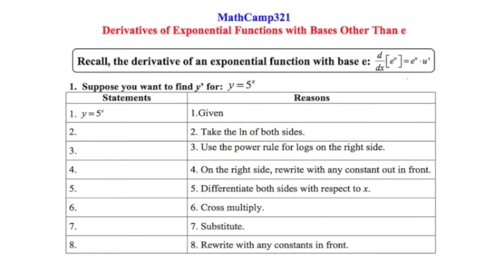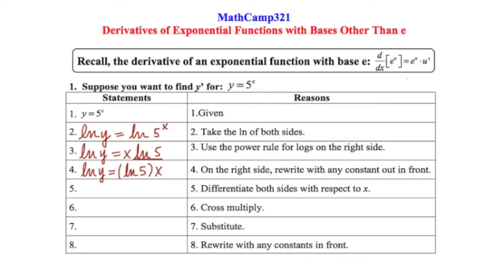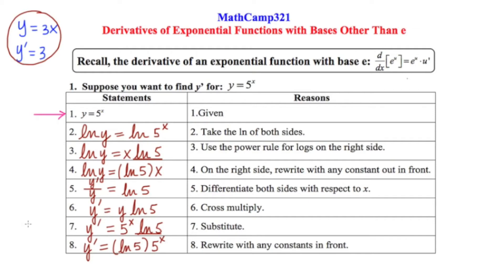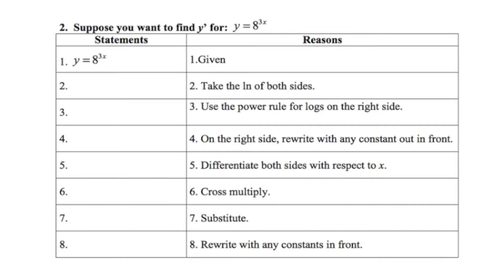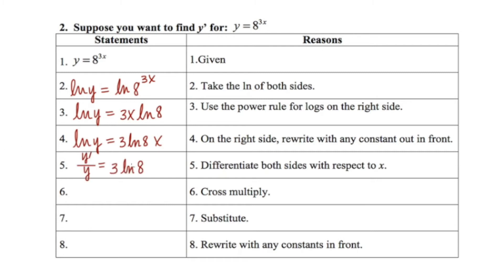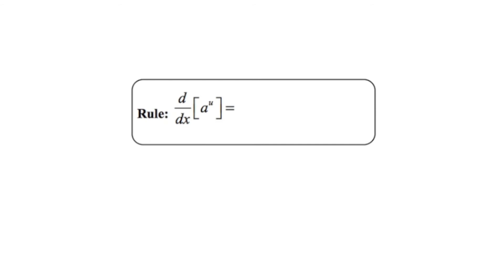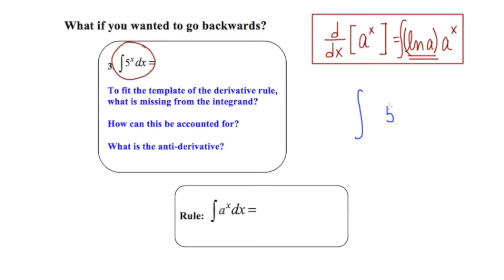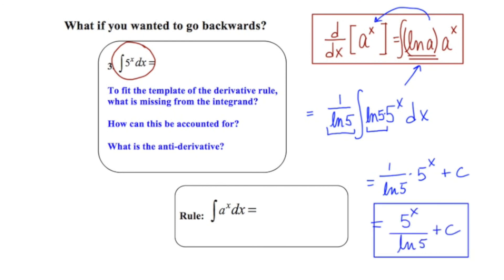MathCamp321: Calculus - Differentiating and Integrating Exponential Functions NOT of Base e [5.5]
In this video, I derive the formulas for differentiating and integrating exponential functions that are NOT of base e.